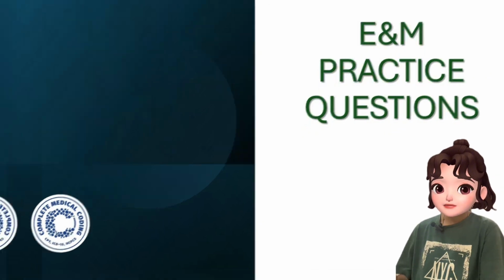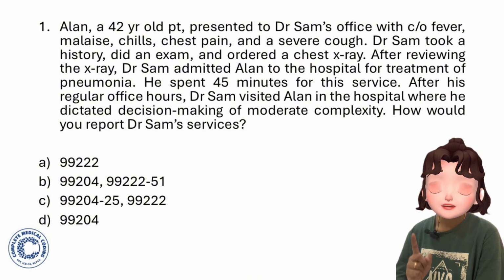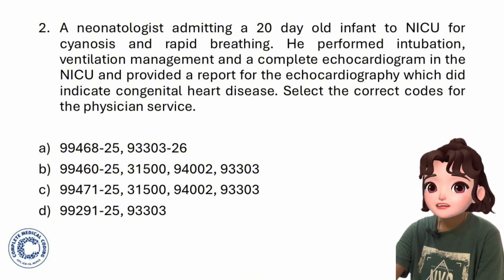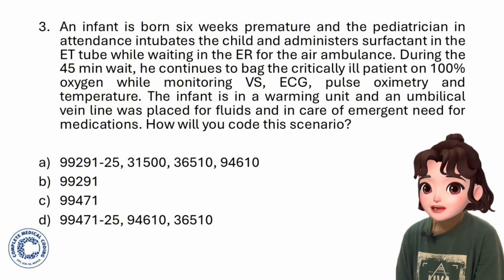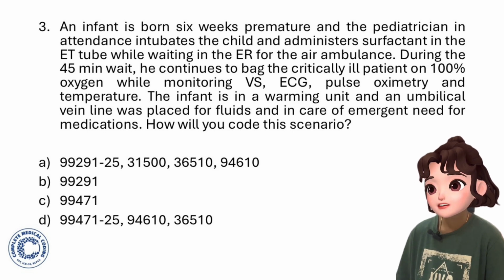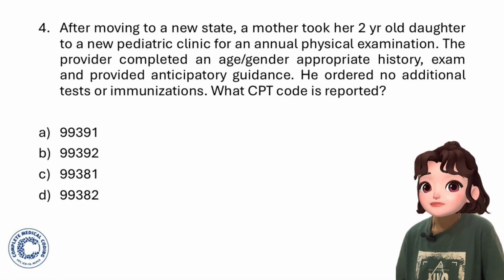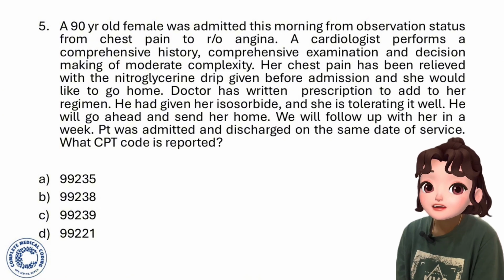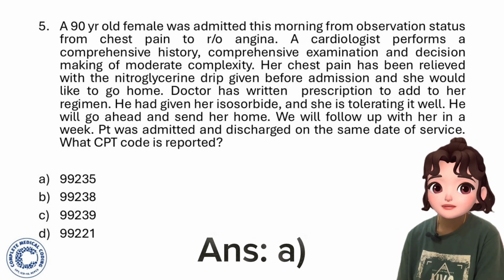CH-109: E&M Guidelines & Practice Questions l AAPC l CPC l Medical Coding Course